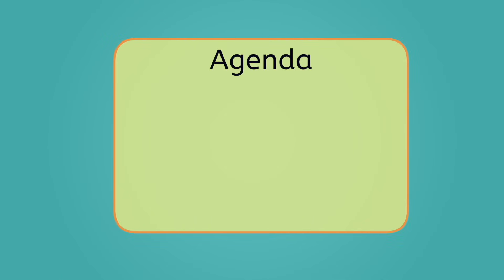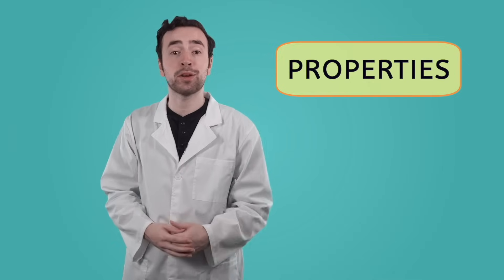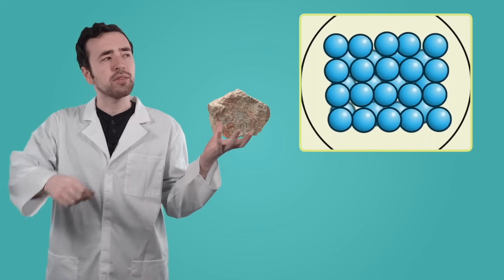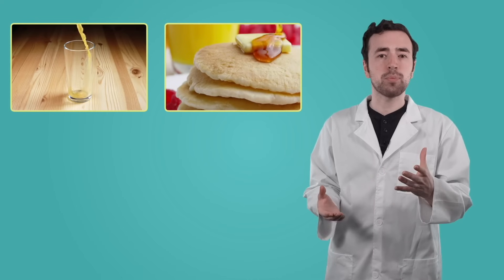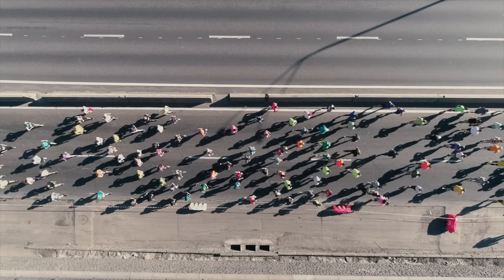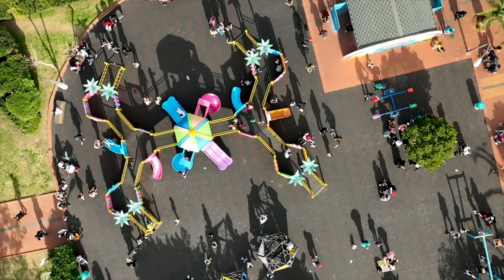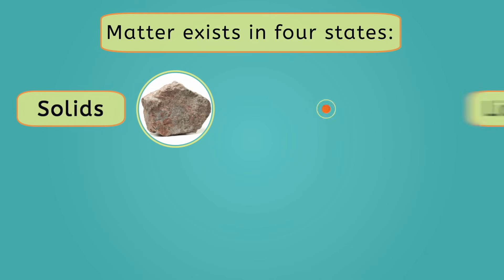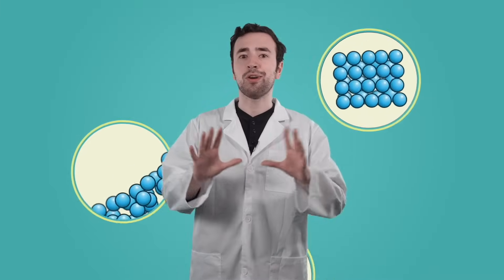States of Matter - Solid, Liquid, and Gas Explained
In this science lesson for 4th graders, students will learn about the states of matter and the unique properties of solids, liquids, and gases. This lesson is part of Miacademy’s General Science course. Find more lessons on physical science on our channel!